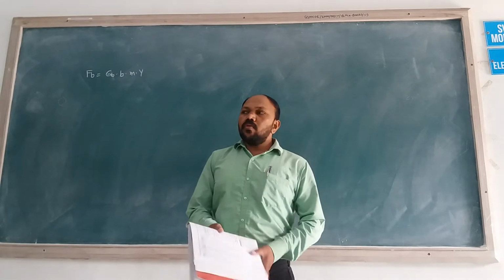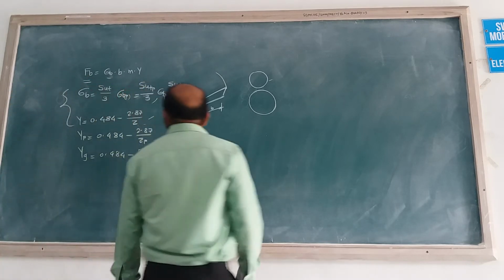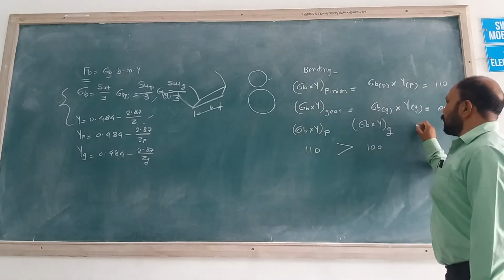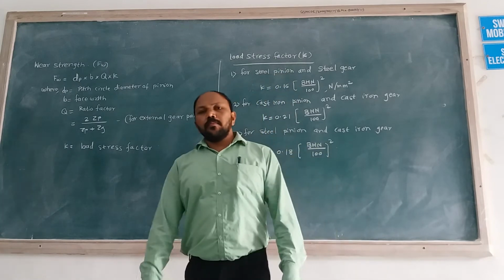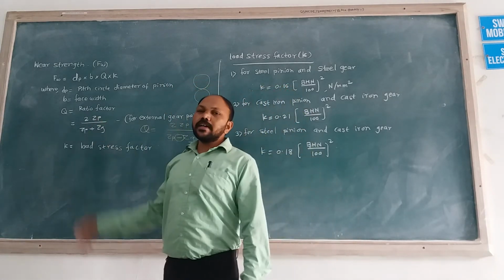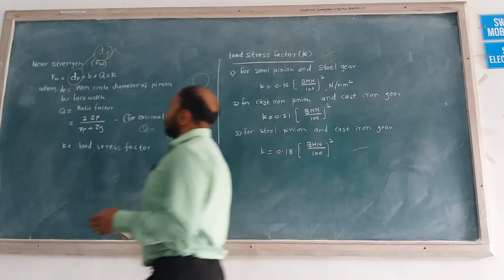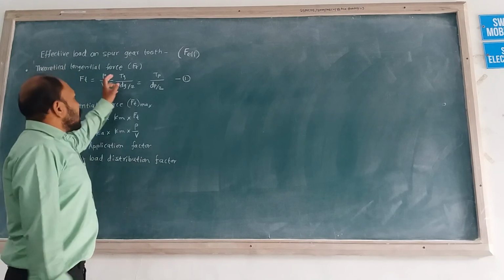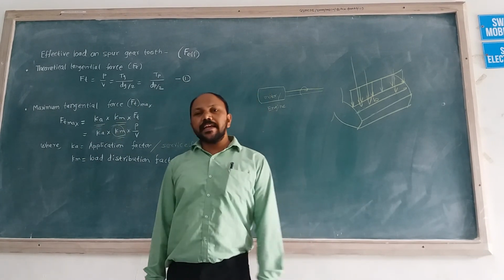Wear strength of spur gear